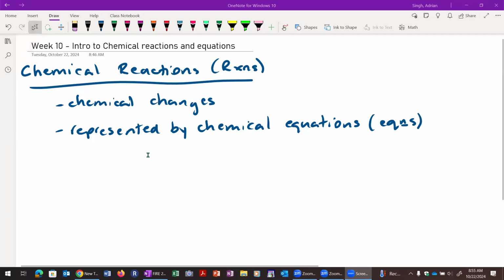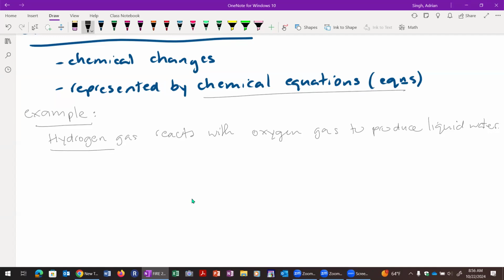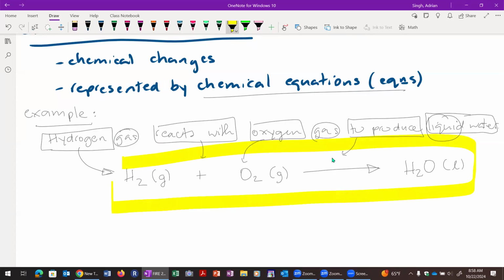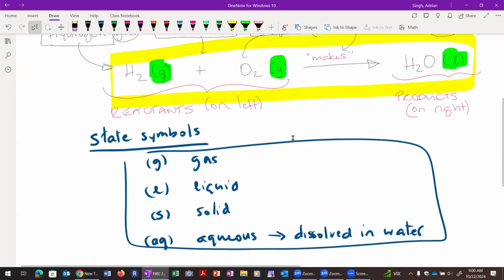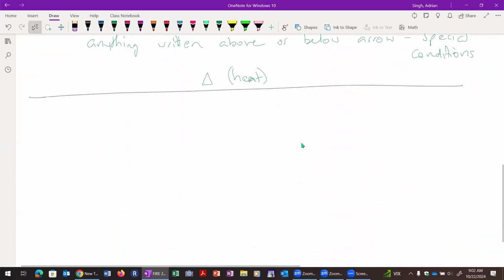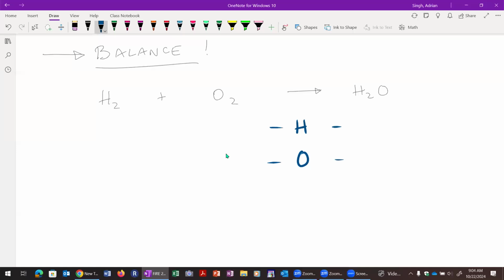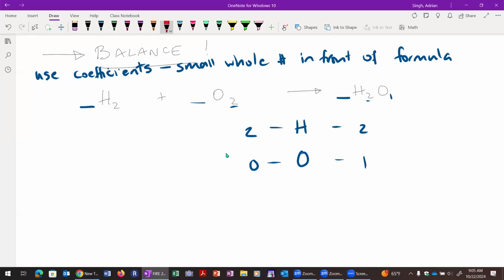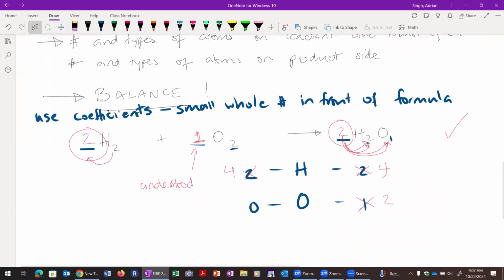FIRE 2803 - Intro to chemical reactions and equations